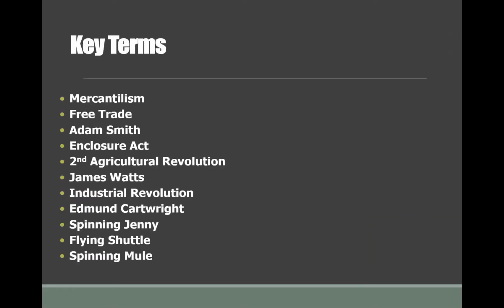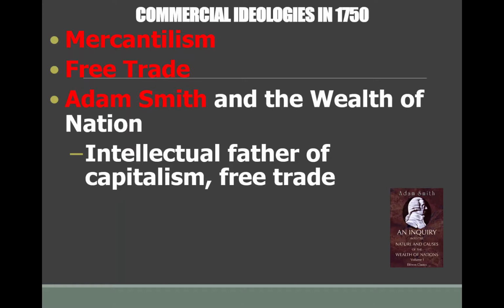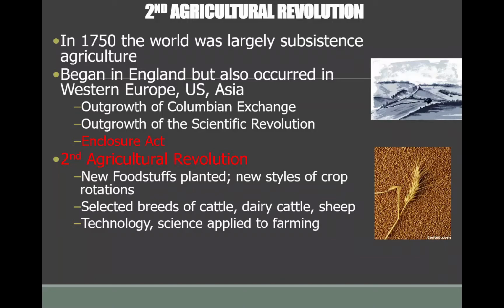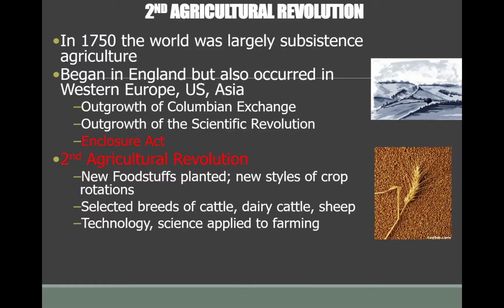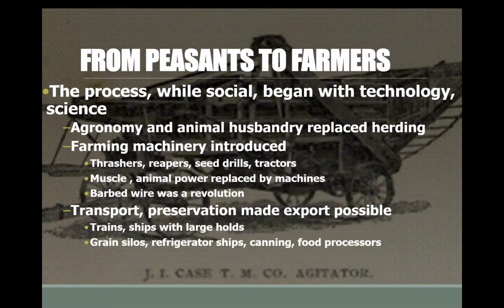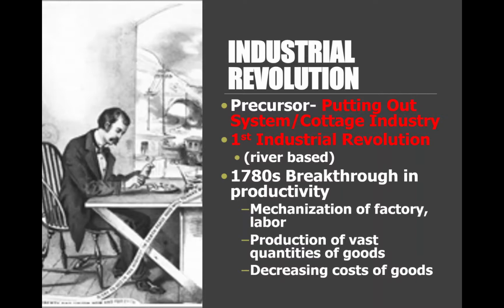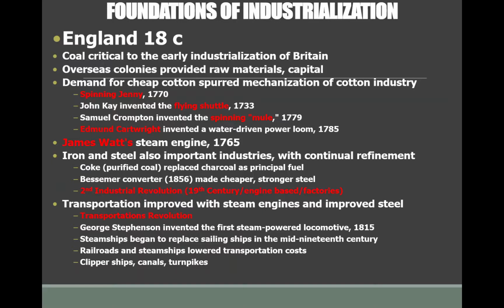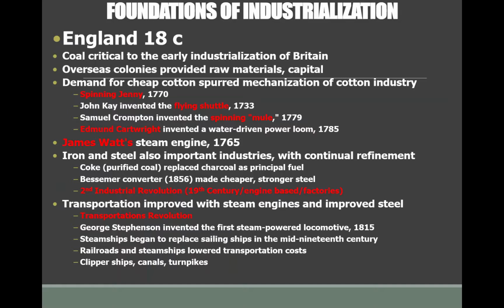Unit 3, Day 1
1st Industrial Revolution